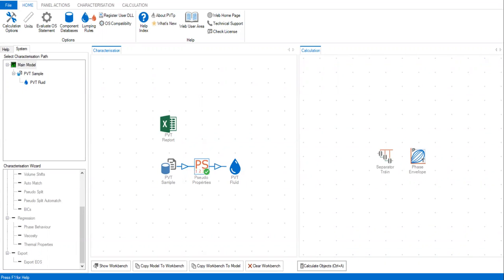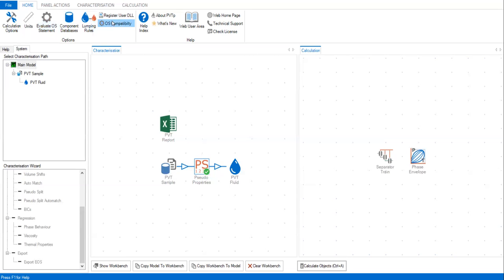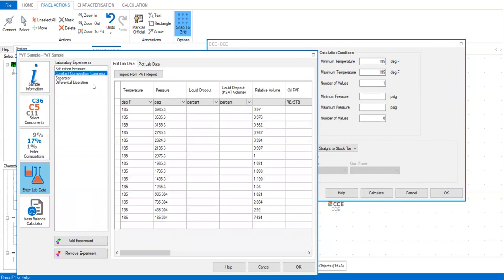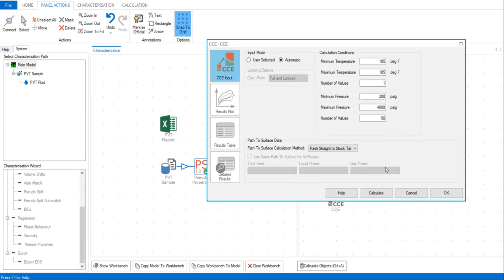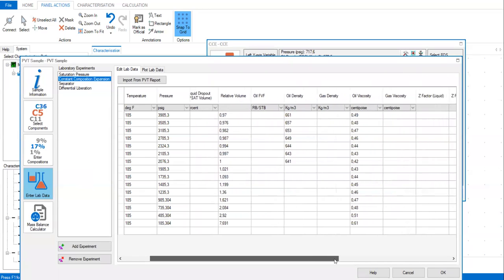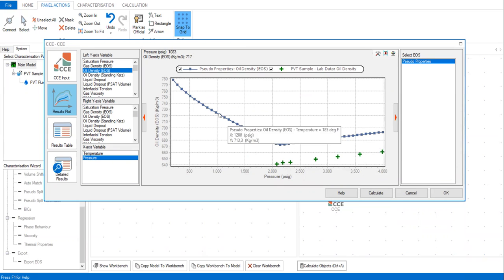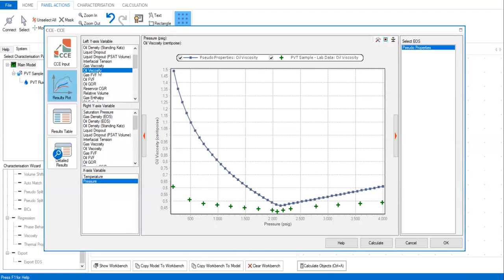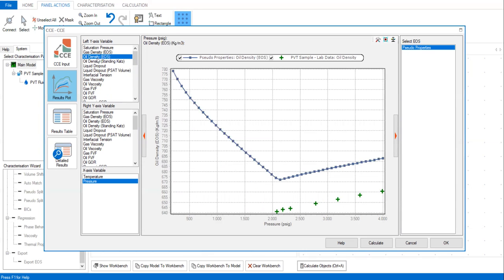PVTP 40: Comparing Constant Composition Expansion Results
Comparing Constant Composition Expansion Results